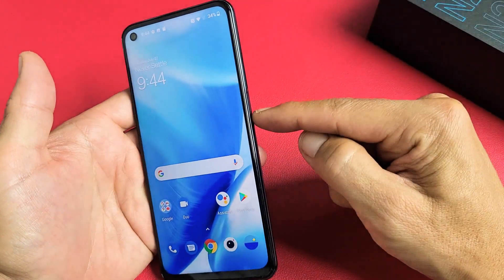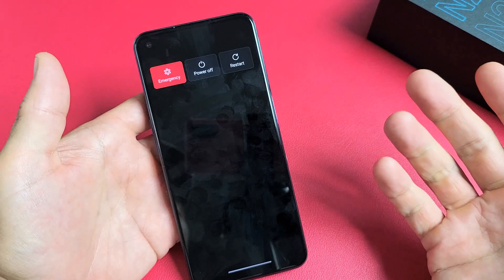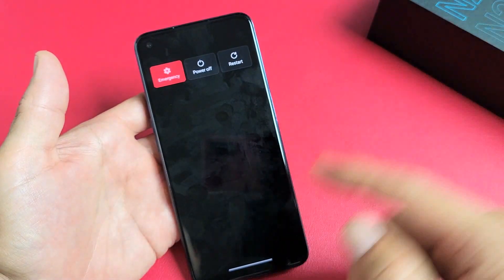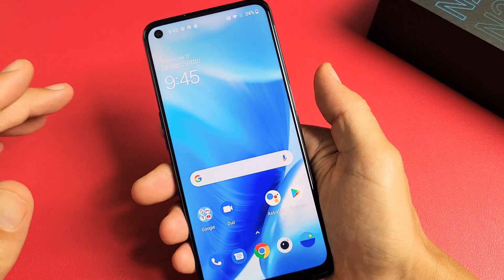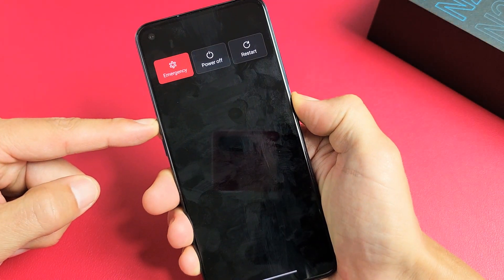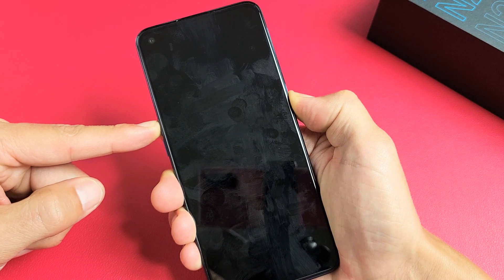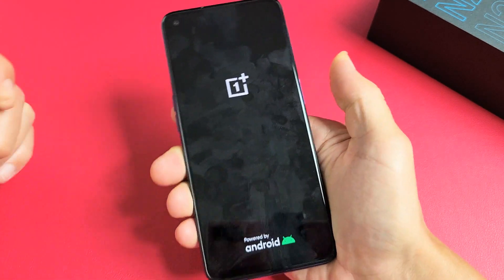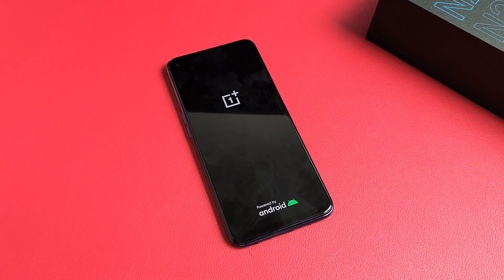OnePlus Nord N200: How to 'Force a Restart' if Can't Restart the Traditional Way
I show you how force a restart (forced restart) on the OnePlus Nord N200 phone. Hope this helps.